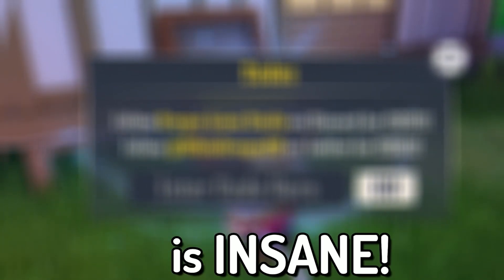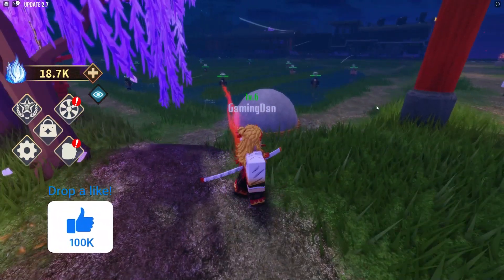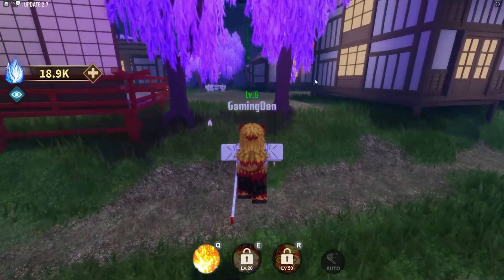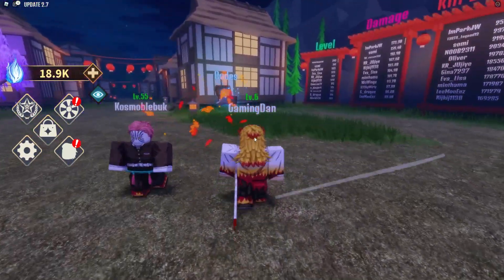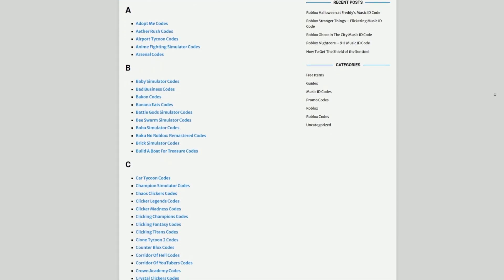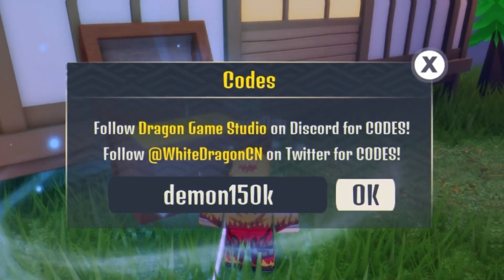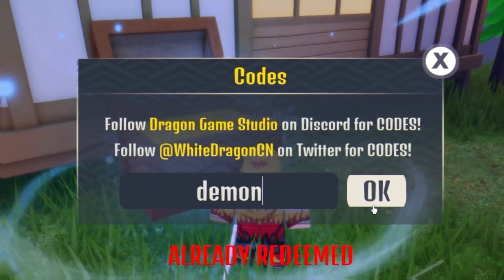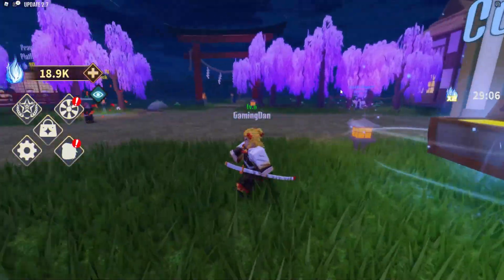ALL NEW SECRET OP *UPDATE 2.7* CODES In Roblox Demon Soul Simulator!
In this video I will show you ALL Demon Soul Simulator CODES on Roblox! The NEW codes will give you rewards for Demon Soul Simulator...